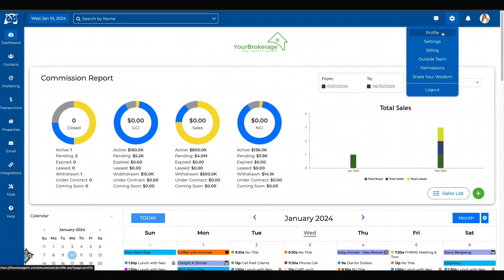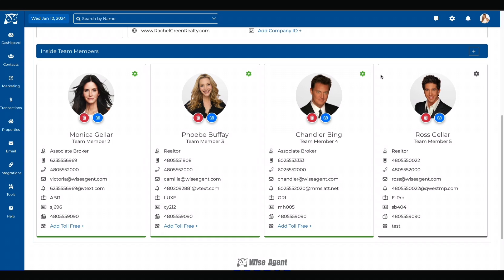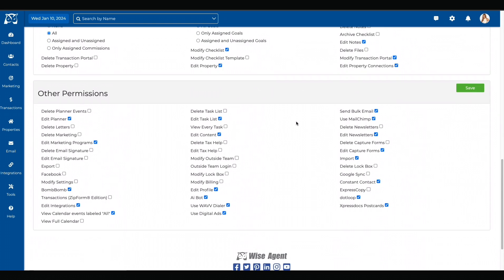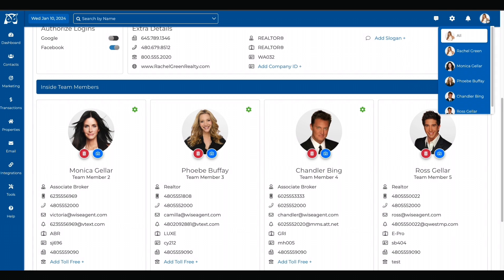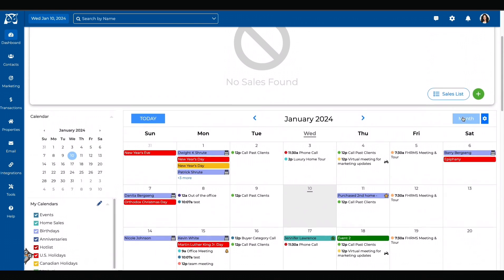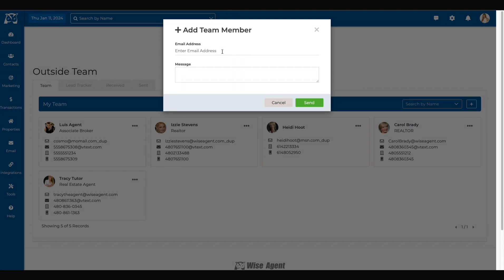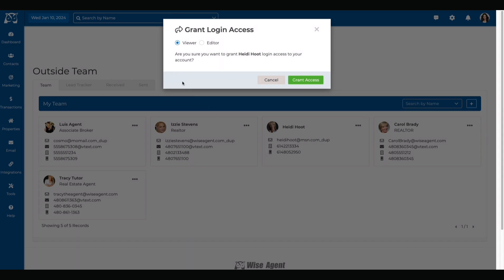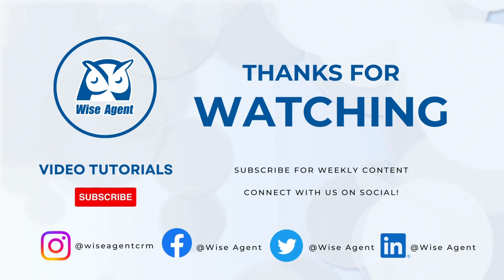Setting Up Teams in Wise Agent CRM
There are three ways to set up your team within Wise Agent - as an inside team, an inside team with permissions, or an outside team.

At Wise Agent, we focus on making our CRM team-friendly! The CRM that’s great for yourself is even better with a real estate team, no matter how your team is structured.

The right setup for your team will depend on how you all work together. Most of our members have a combination of all three types of team members.

Let’s take a look at each type of team member, how they differ, and how you can start setting up your team in Wise Agent today.